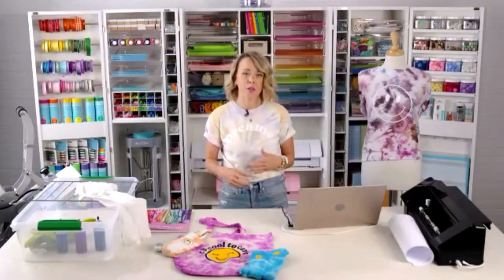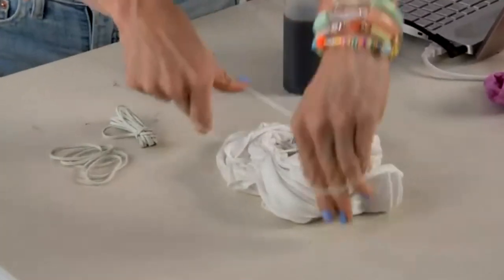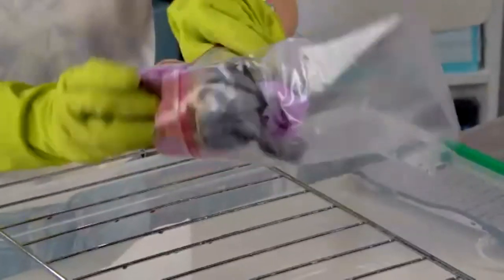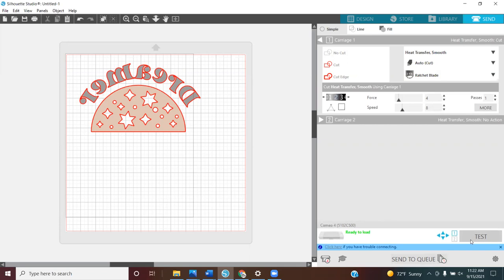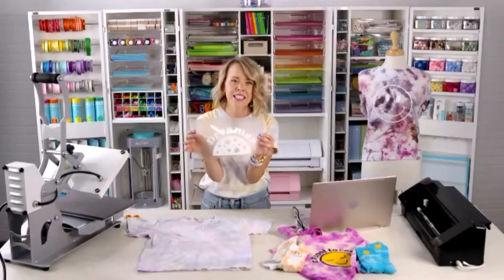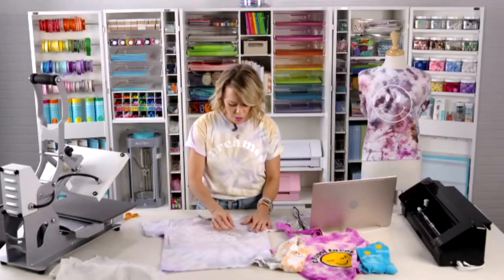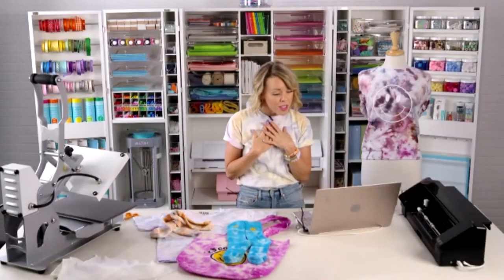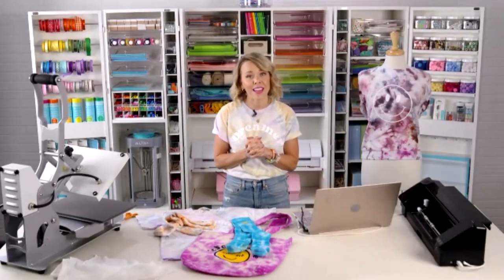Online Class: Tie Dye + HTV Dreamer T-Shirt | Michaels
Supplies:
White T-Shirt
Tie dye Kit
HTV
Silhouette Machine
Weeding Hook
Iron or Heat Press
Design ID # 38333

Online Class: Tie Dye + HTV Dreamer T-Shirt